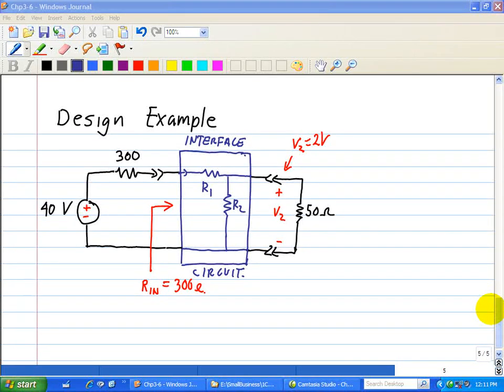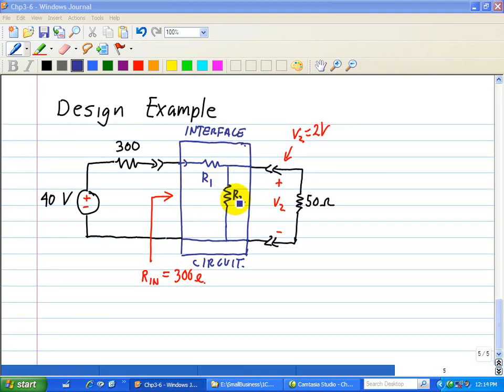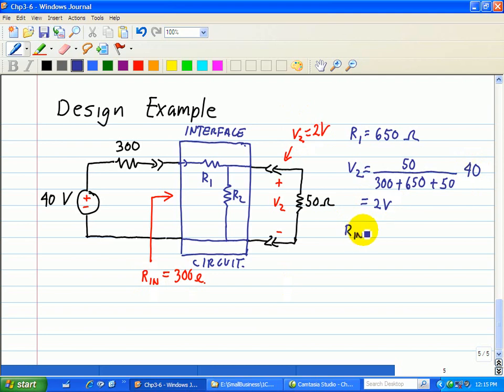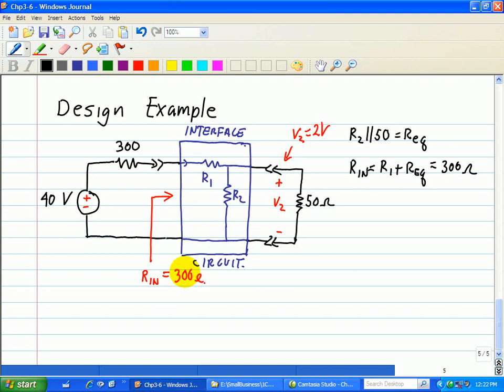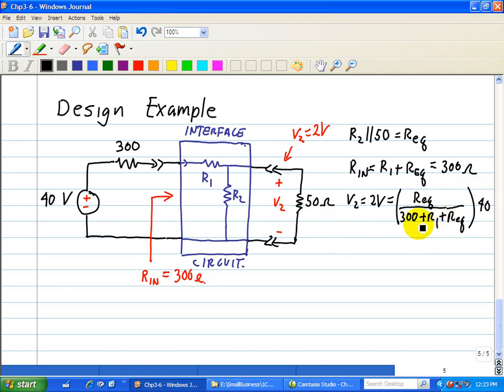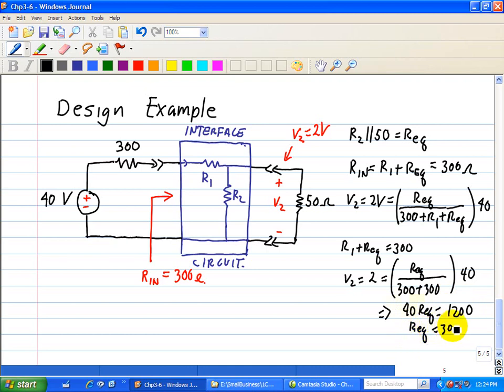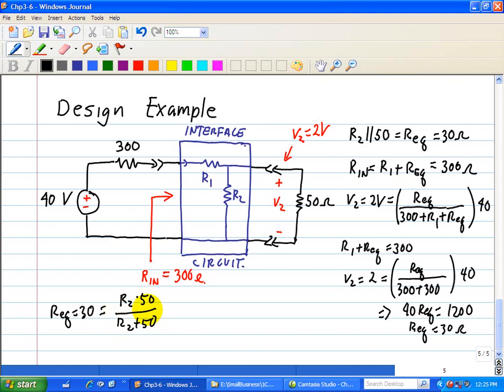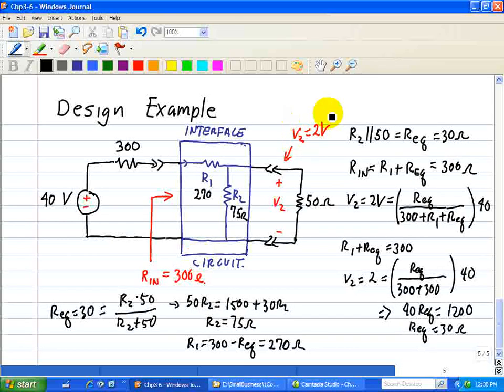Circuit Analysis - Interface Circuit Design & Thevenin Equivalent - Part 4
A series of videos on interface circuit design to connect between the source circuit and the load circuit.